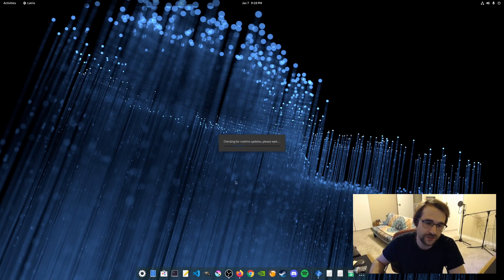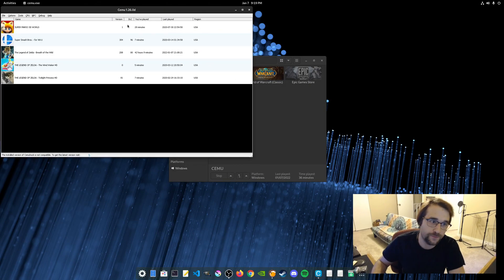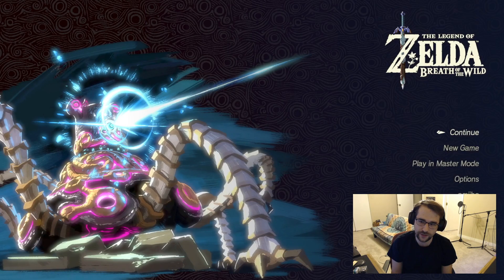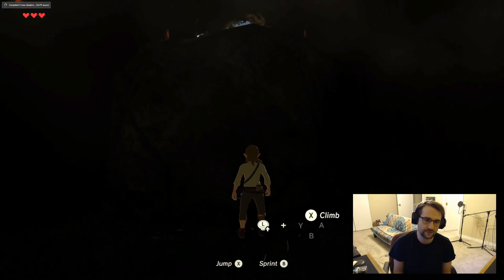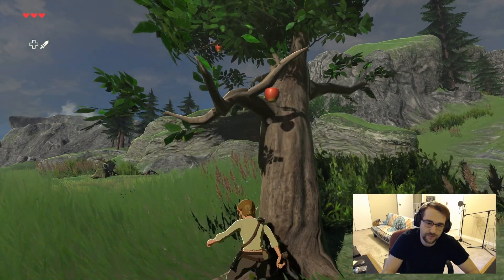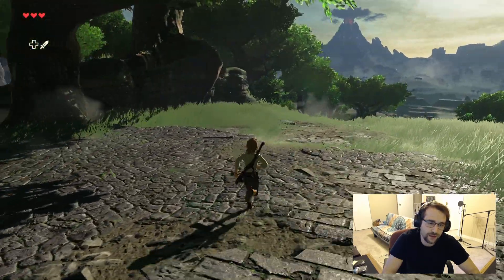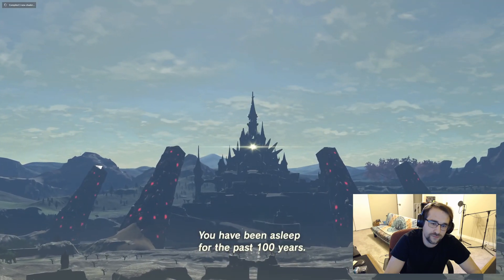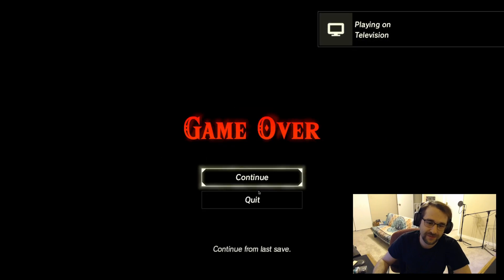Breath of the Wild on Linux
Running Breath of the Wild on CEMU, which is a windows based emulator on top of WINE in Linux. The ultimate double stacked gaming sandwhich. Enjoy!